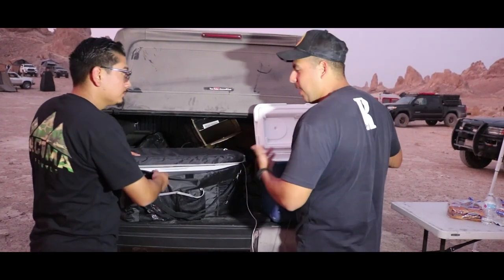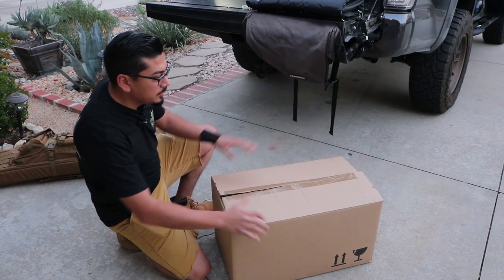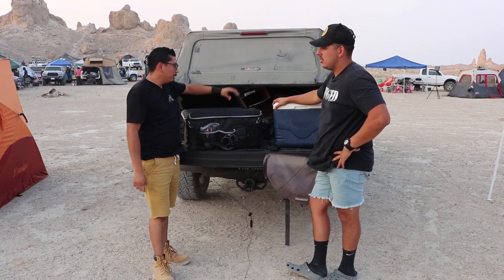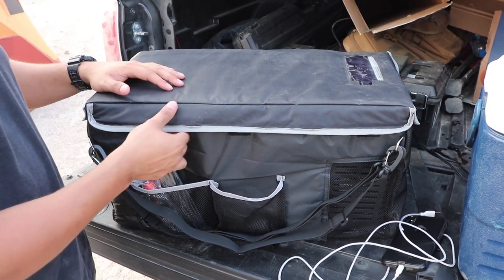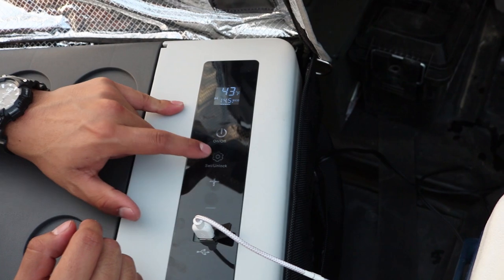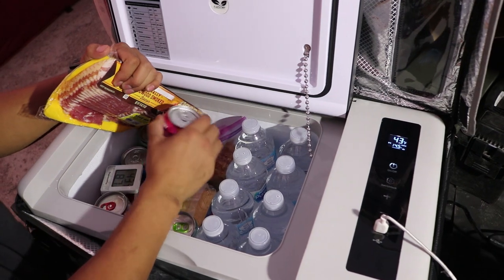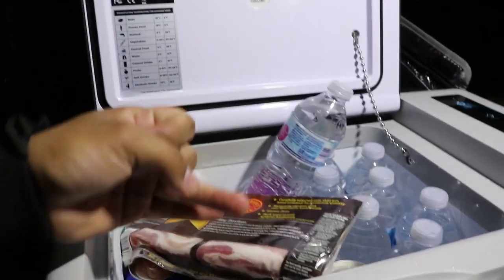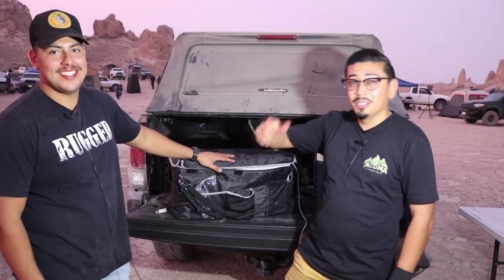THE MOST AFFORDABLE PORTABLE FRIDGE WATCH BEFORE YOU BUY | JOYTUTUS PORTABLE FRIDGE SHOULD YOU BUY?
In todays video I show you guys the most affordable portable and at home fridge with many features. We go over the packaging, how to use, real life testing and let you know if its worth it or not.

JesseRizo

QUESTIONS?